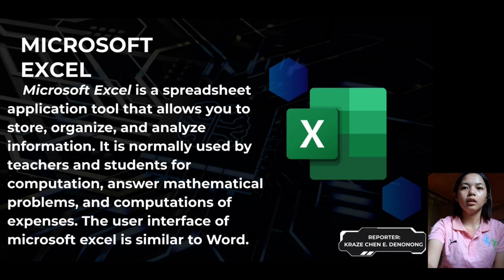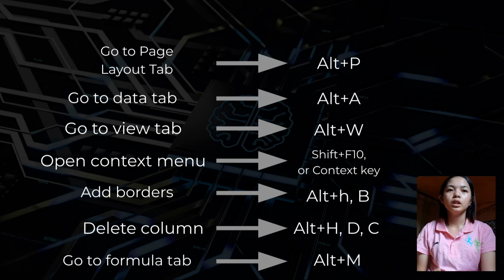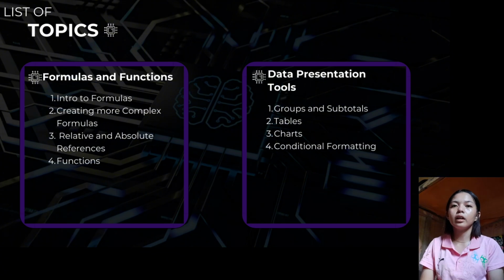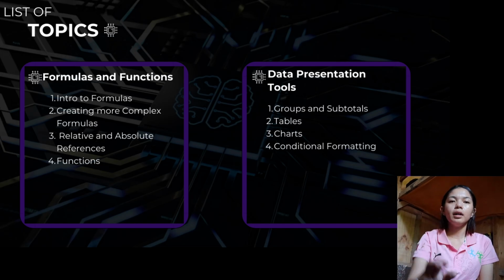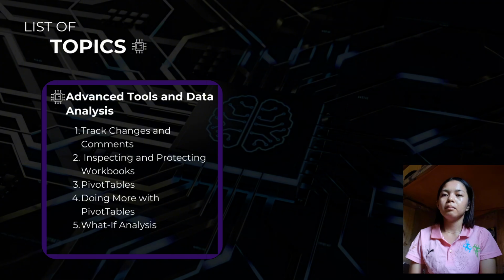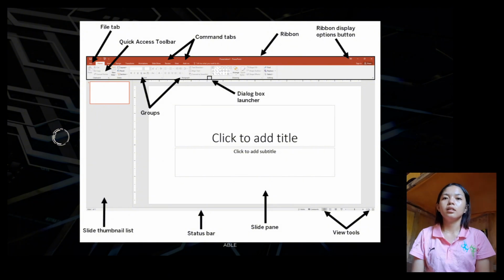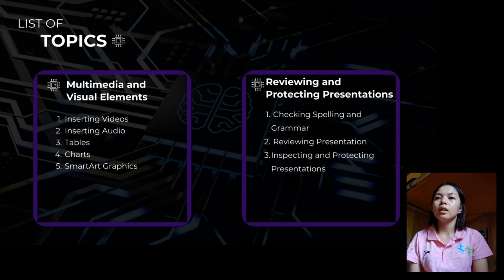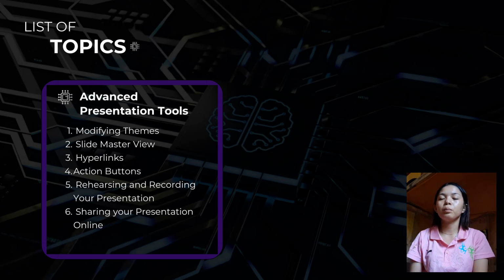2nd REPORTER in EED 119–DENONONG, KRAZE CHEN-BEED-3A